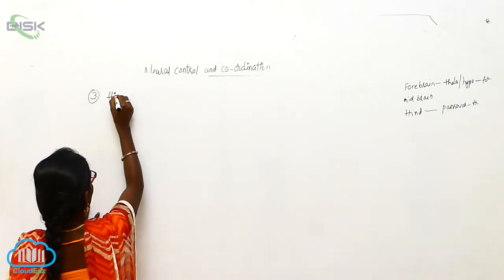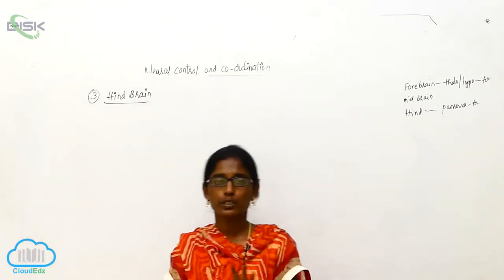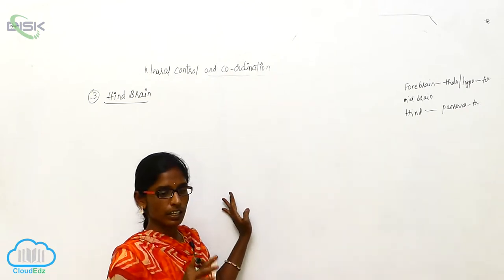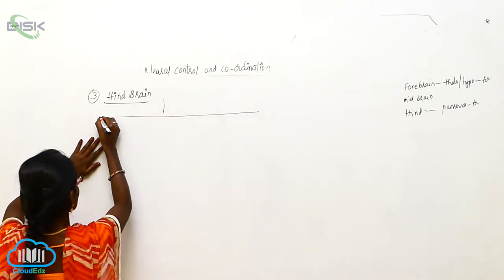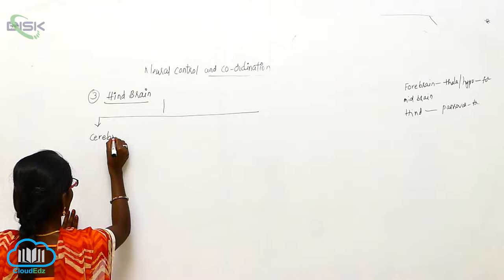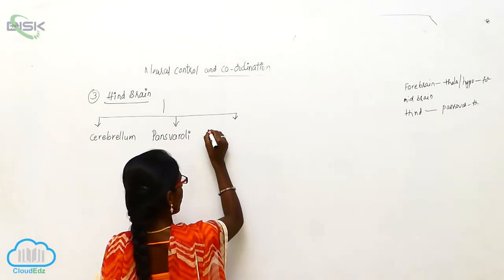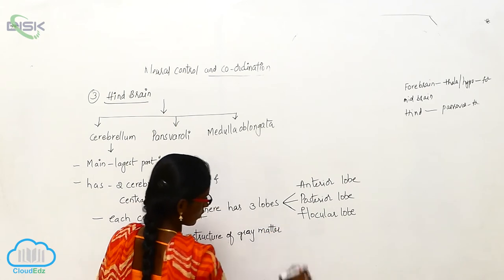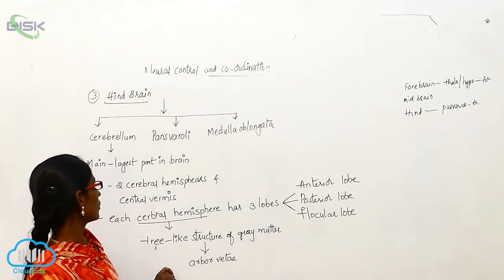HUMAN NEURAL SYSTEM CENTRAL NEURAL SYSTEM || neural control and co ordination 6 || Disk Telangana